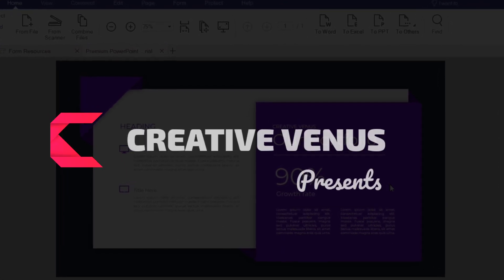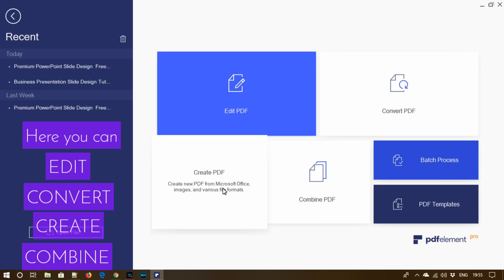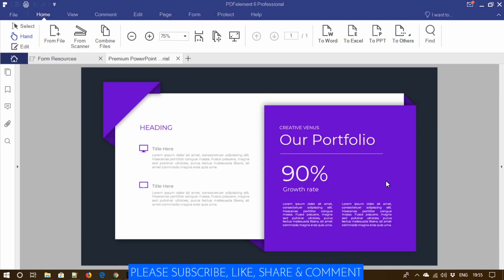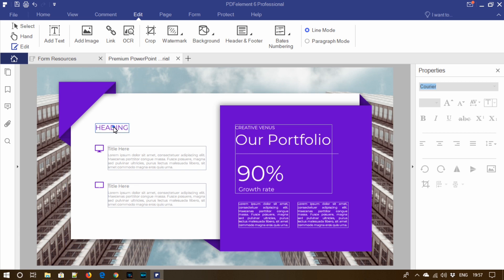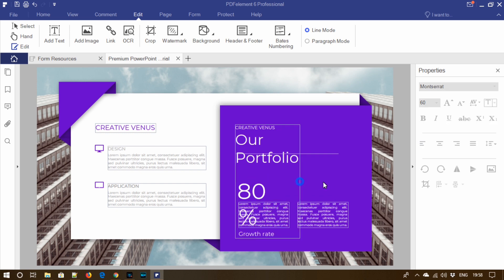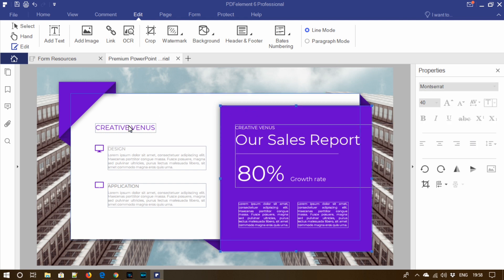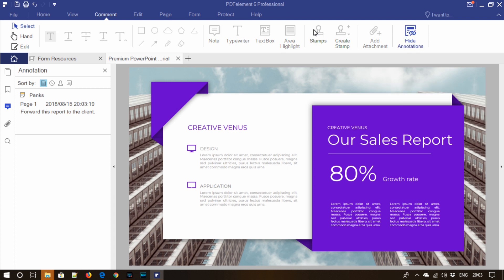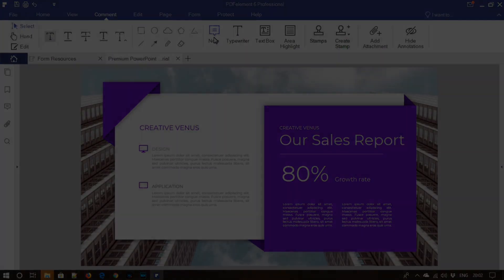How To EDIT PDF Quickly using PDF Element Pro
PDFelement is an all-in-one PDF editor from which you can get powerful features to edit, review, protect, compare, sign and convert PDFs. It's a robust PDF editor, annotator & converter on your Windows and Mac.  PDFelement is also an enterprise-grade PDF solution that is affordable, exceptionally easy-to-use, and comes with professional tools that makes switching from Adobe Acrobat a good business decision.